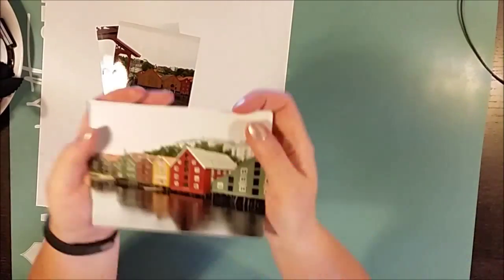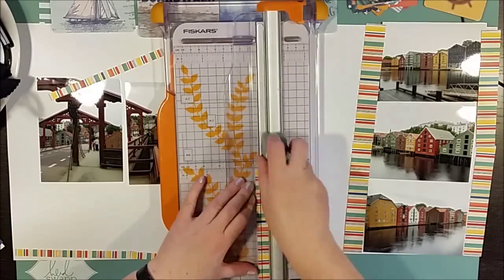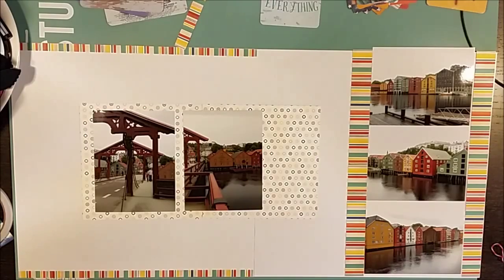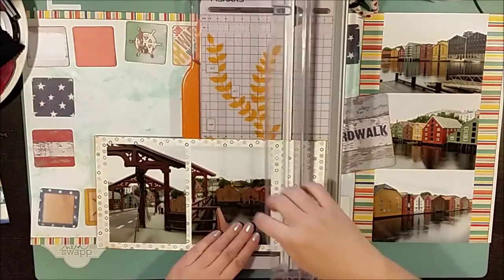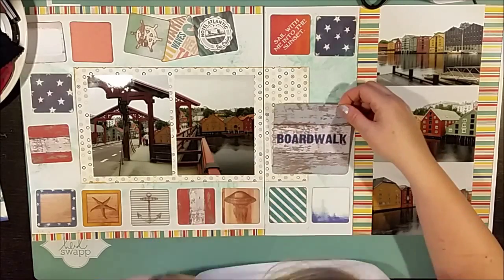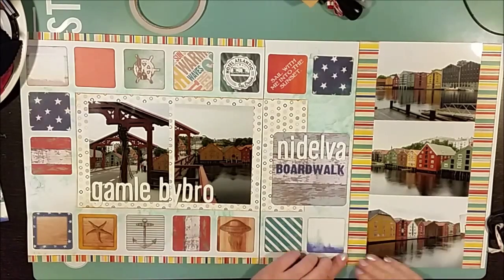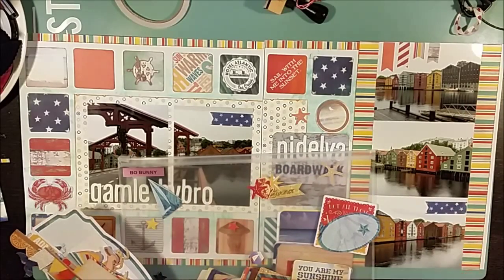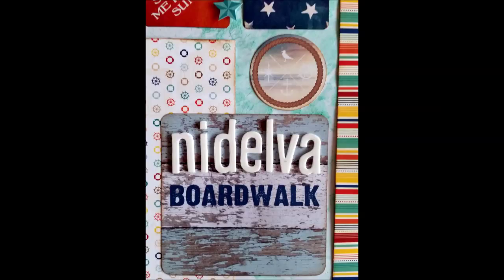#160 Gamle Bybro & Nidelva - Scrapbook Process